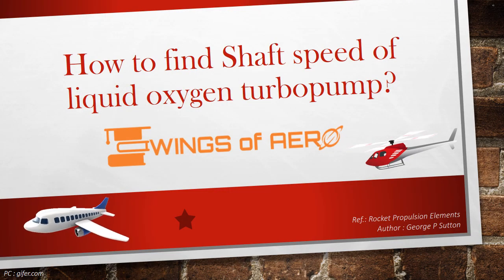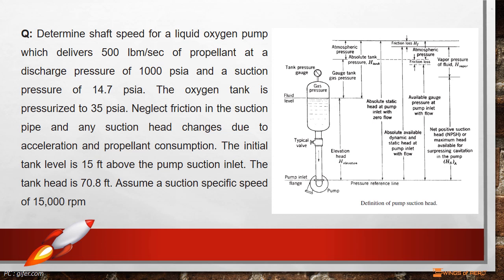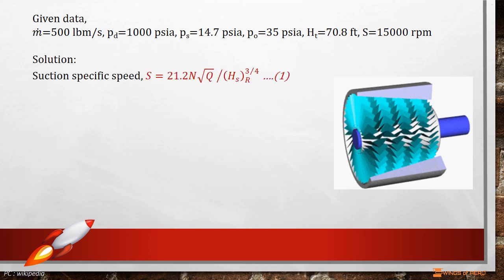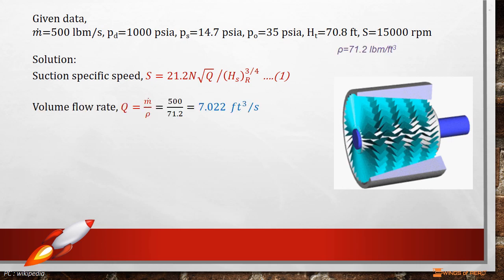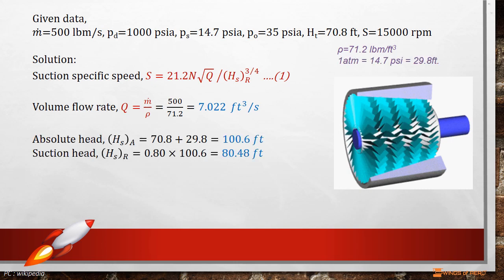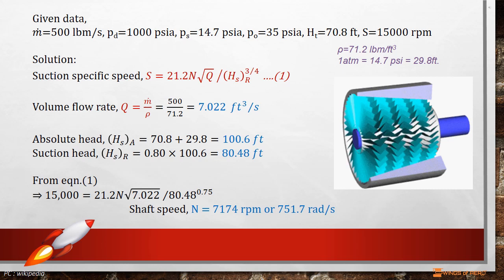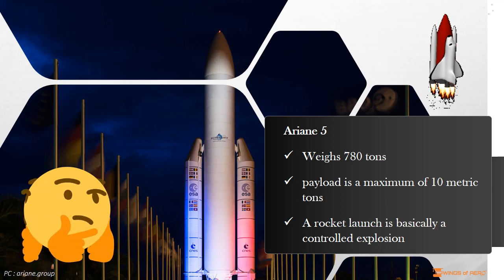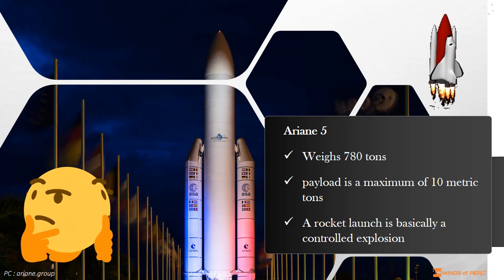Shaft speed of liquid oxygen turbopump | GATE AE 138 | Propulsion